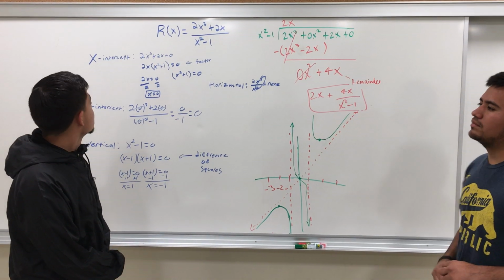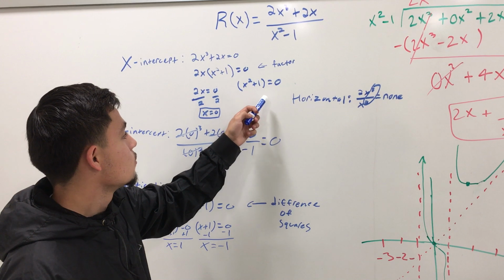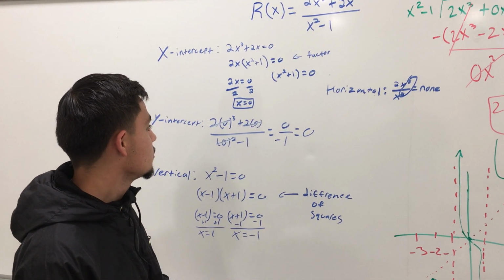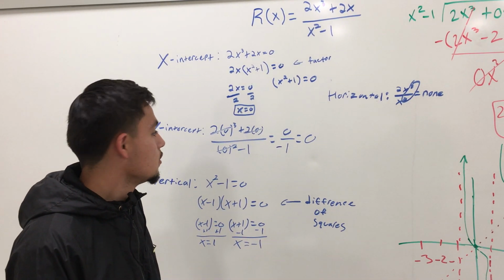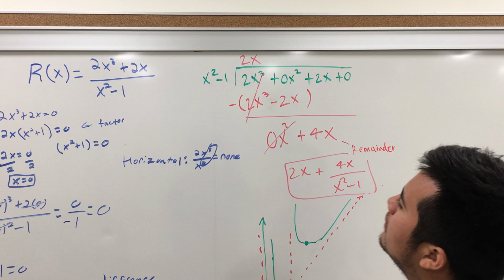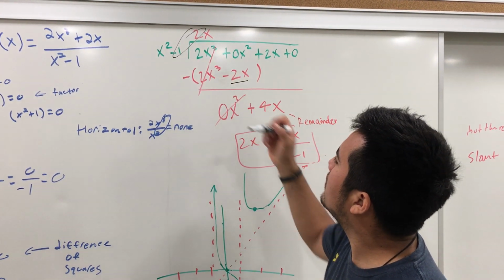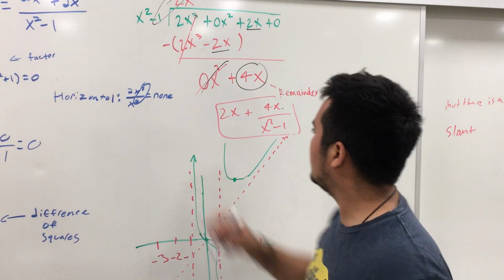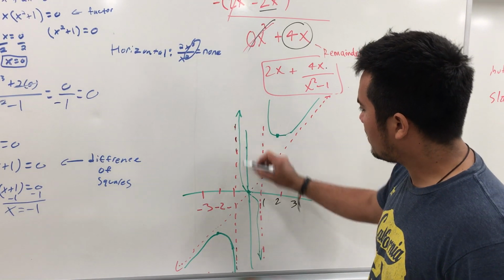Rational Functions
LCTR810
Graphing Rational Functions
By Luis and Jeison
Cañada College